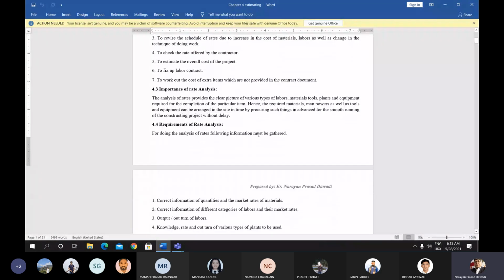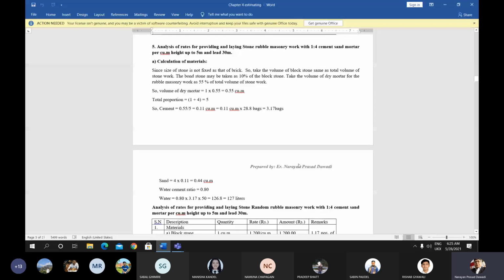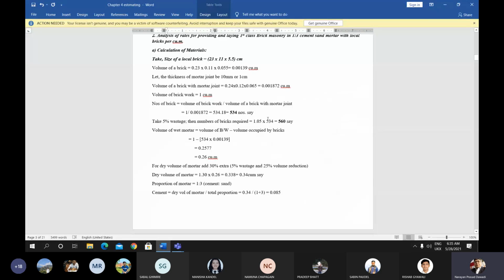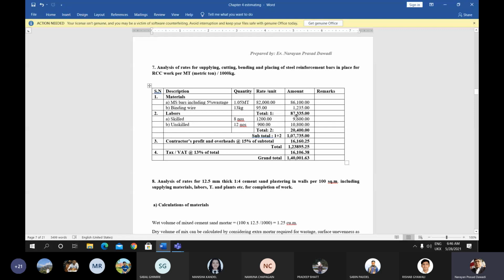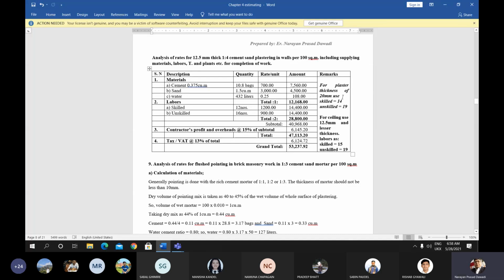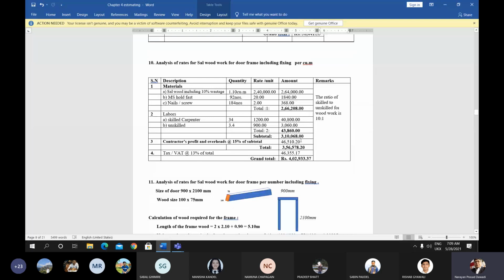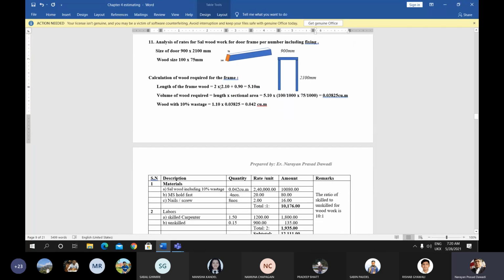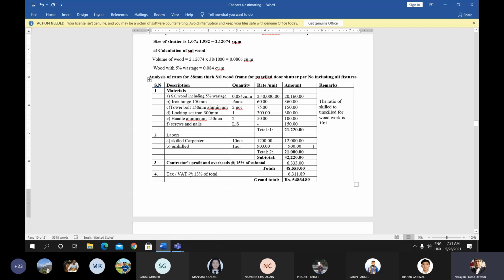Estimation & Costing ch 4 Rate analysis Nunerical IOE TU PU